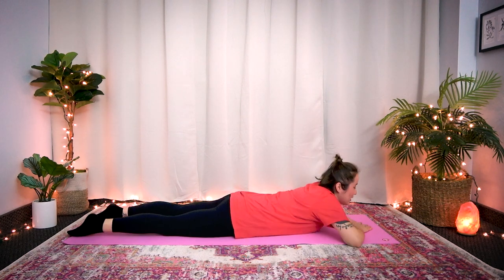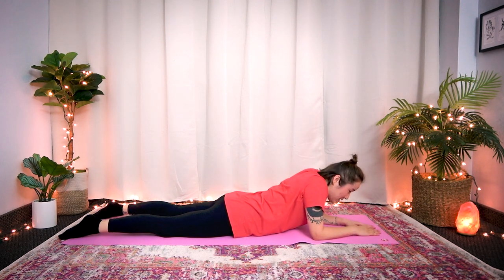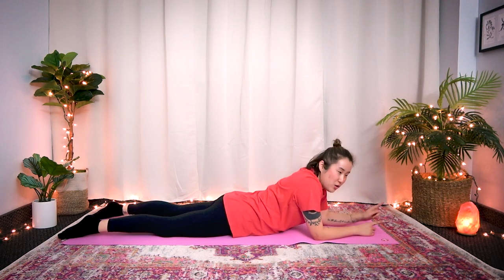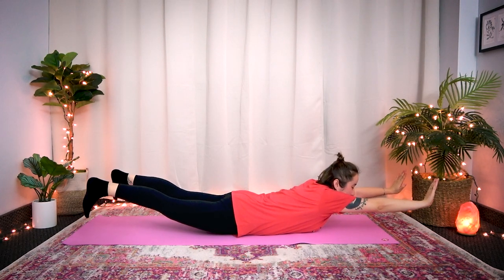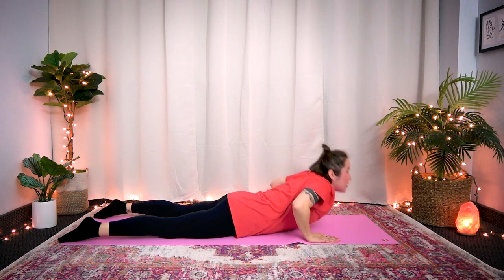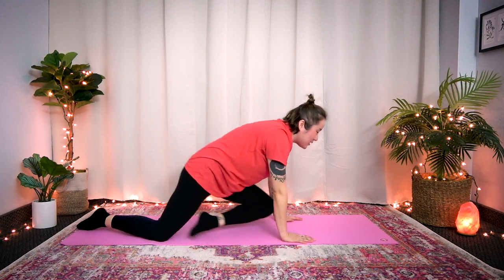Finger Numbness & Toe Numbness | 10 Minute Daily Routines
Do you experience occasional or frequent numbness in your fingers and toes? Try this 10 minute routine to push energy to your fingers and toes to help awaken the nerves there.